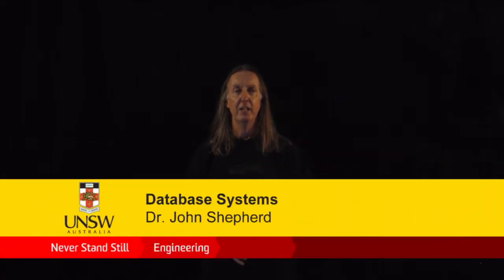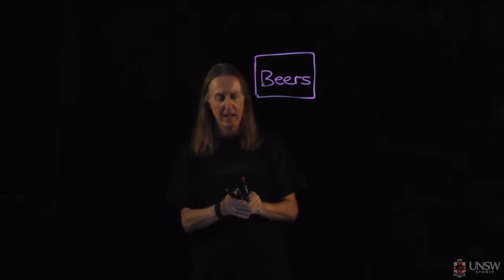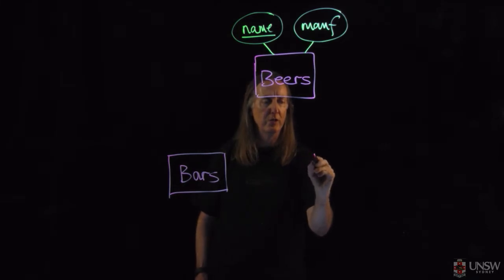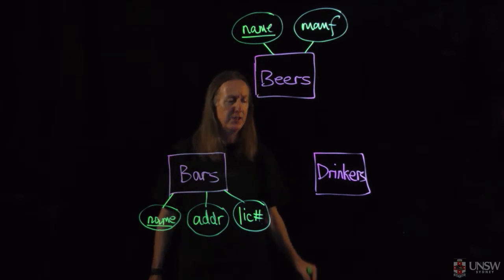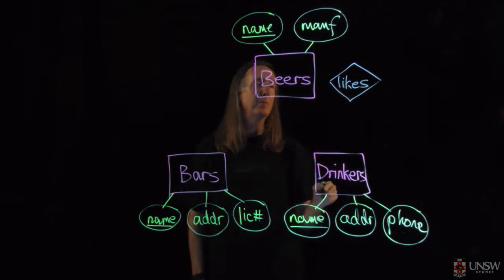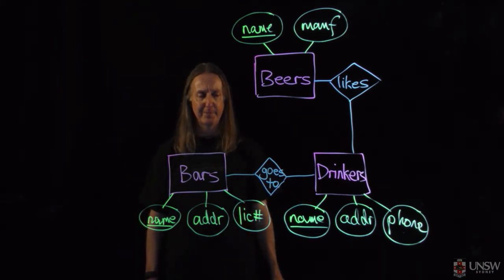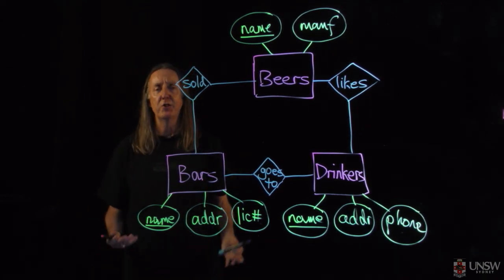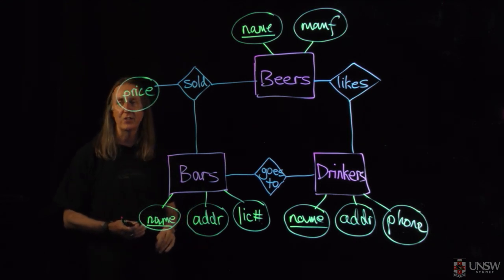ER Design Exercise: Beer Database